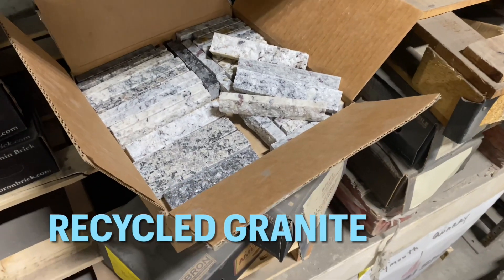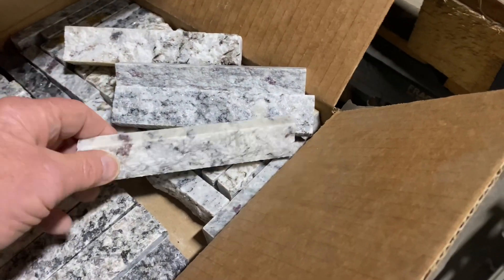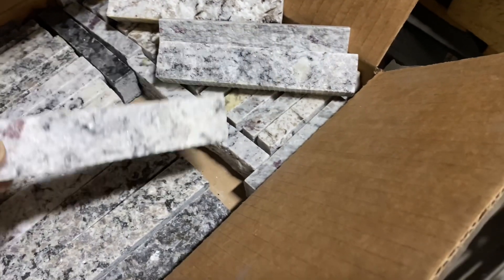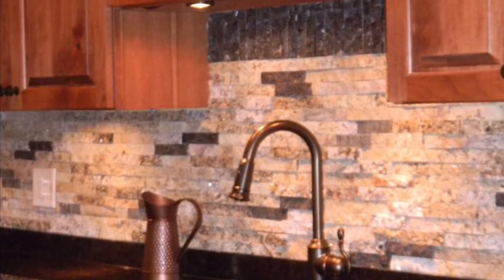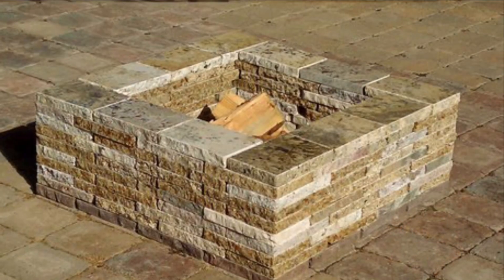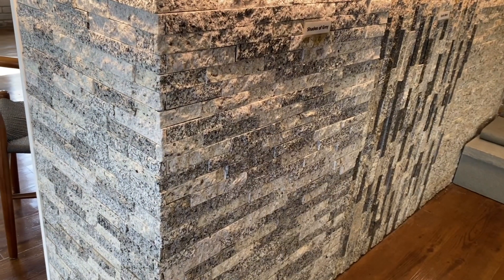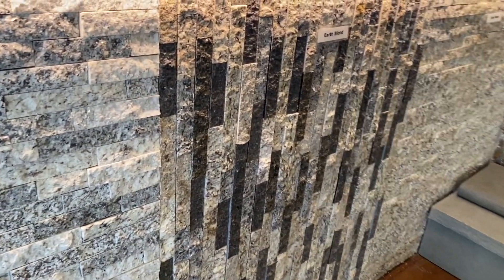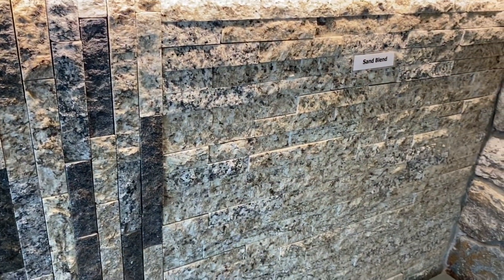Recycled Granite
Recycled Granite is line of products to come in thin veneer and a fire pit.
These beautiful stones are snapped and cut from waist pieces of countertops that would normally go into landfills.
If you’re looking for something that’s contemporary and dry stack for a thin veneer and an interior application you should consider Recycled Granite. If you’re looking for a different type of fire pit with bright colors in a circular or square shape we have several options. ￼